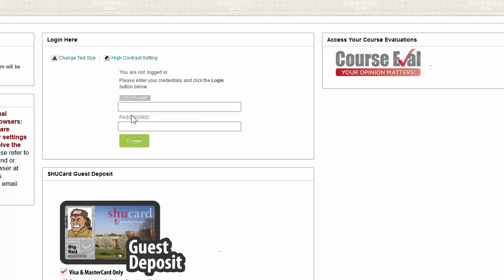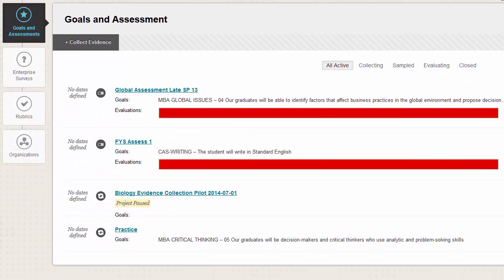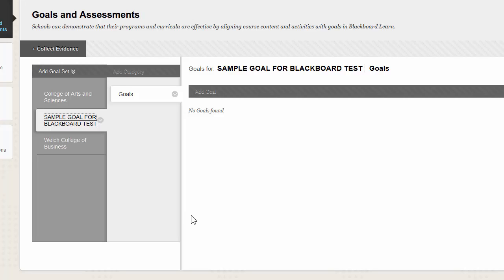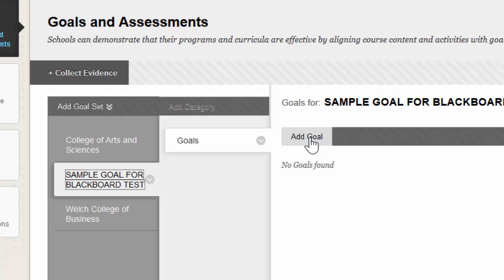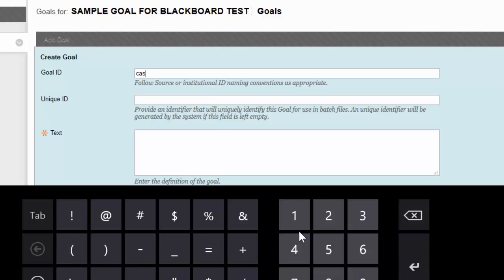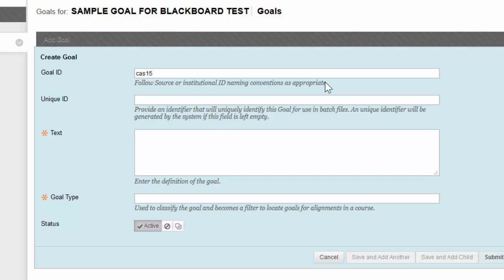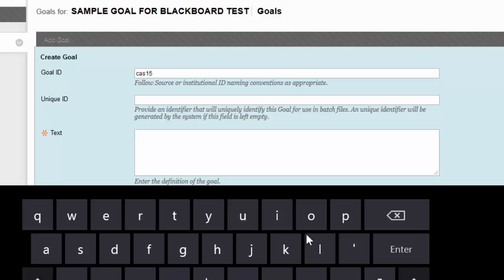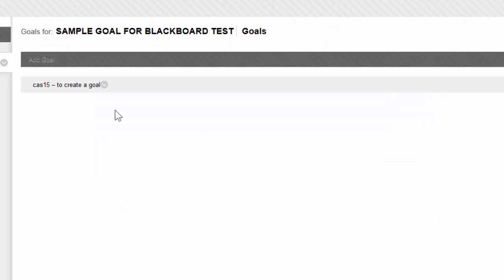creating goals in blackboard outcomes assessment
this video will show you how to create a goal on blackboard outcomes assessments